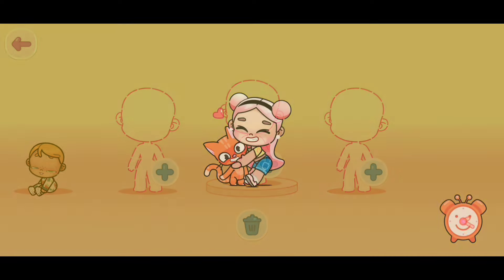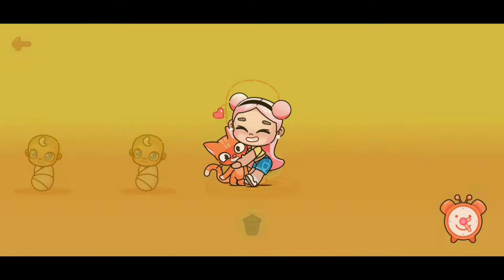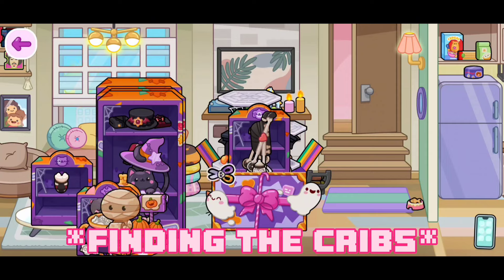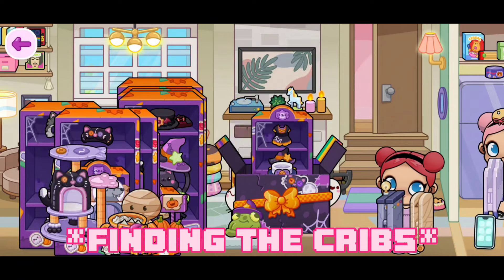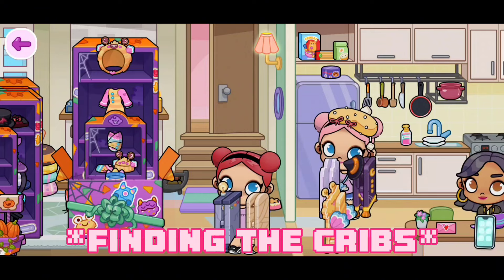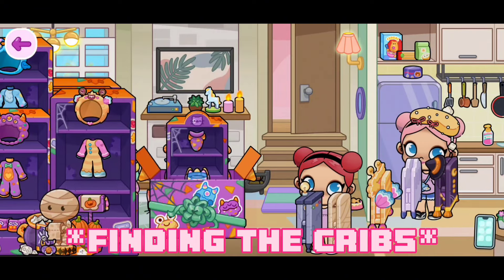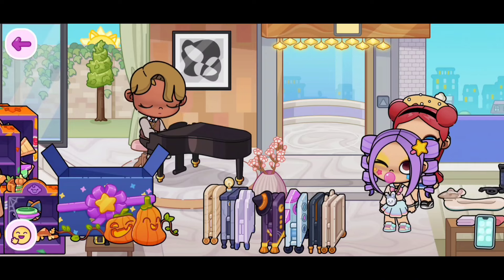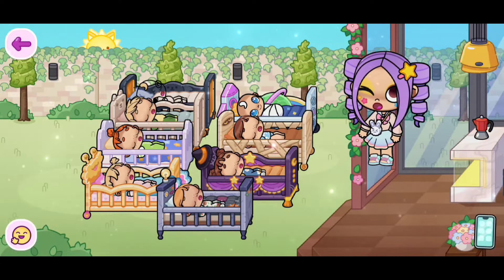**UNLOCK ALL CRIBS** IN AVATAR WORLD 😯👶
UNLOCK ALL THE CRIBS IN AVATAR WORLD AND GIVE THE BABIES AND TODDLERS A COZY PLACE TO SLEEP! WATCH AS I SHOW YOU THE LOCATIONS OF ALL THE CRIBS IN AVATAR WORLD AND HOW TO GET THEM. GET READY TO UNLOCK ALL THE CRIBS AND CREATE AN ADORABLE NURSERY FOR THE TODDLERS AND BABIES!

｡ ⋆｡ ﾟ🤍 ⋆｡ ﾟ☁︎｡ ⋆｡ ﾟ🤍   ⋆｡ ﾟ☁︎｡ ⋆｡ ﾟ🤍 ﾟ｡ ⋆｡